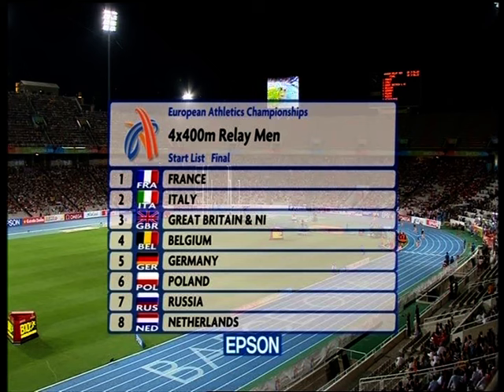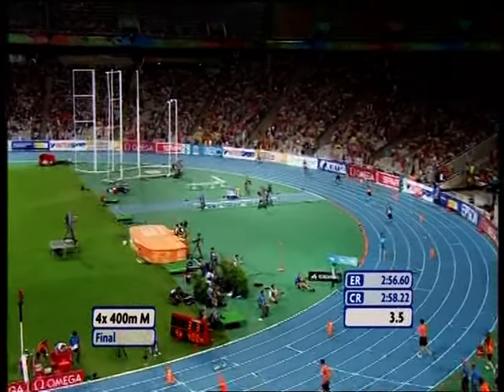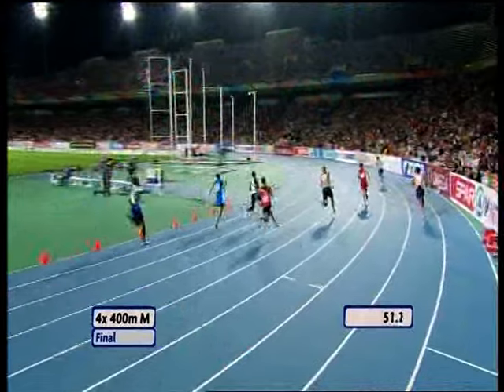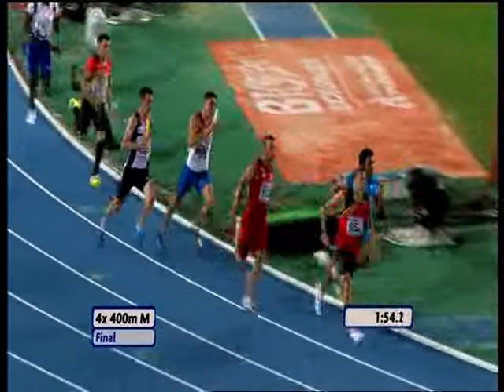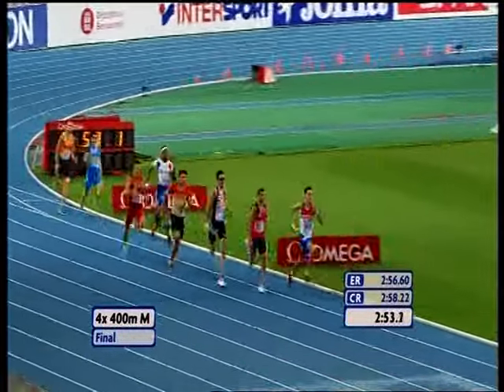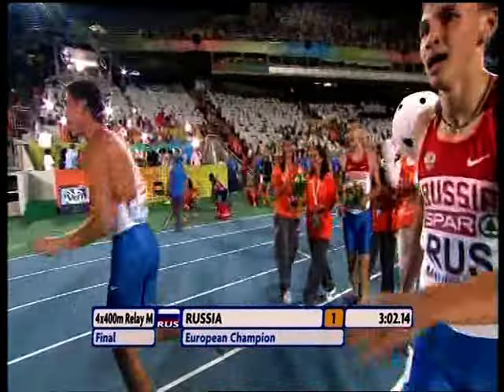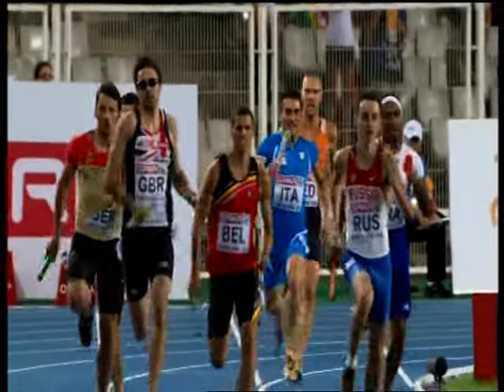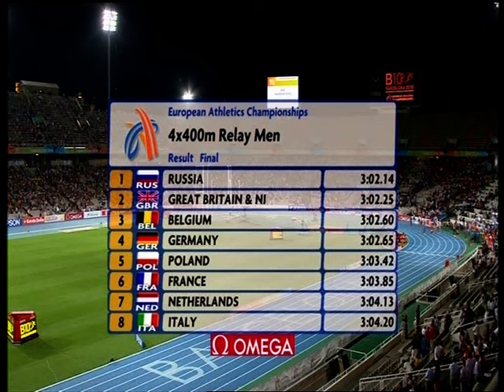Euro Champs 2010 Men 4x400 relay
Maksim Dyldin, Alexey Aksenov, Vladimir Krasnov, Pavel Trenikhin   Russia   3:02.14
Conrad Williams, Michael Bingham, Martyn Rooney, Robert Tobin Great   Britain   3:02.25
Arnaud Destatte, Kevin Borlée, Cédric Van Branteghem, Jonathan Borlée     Belgium   3:02.60